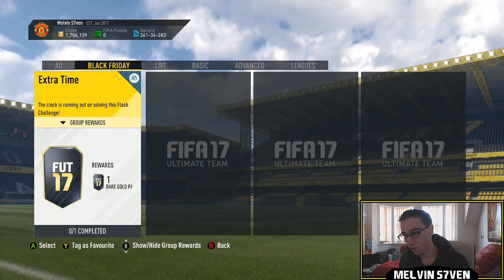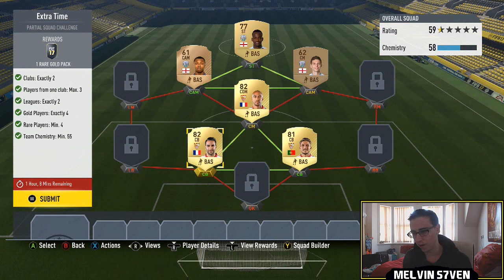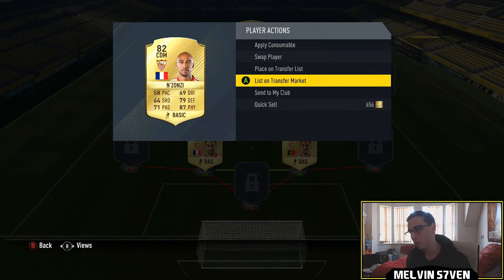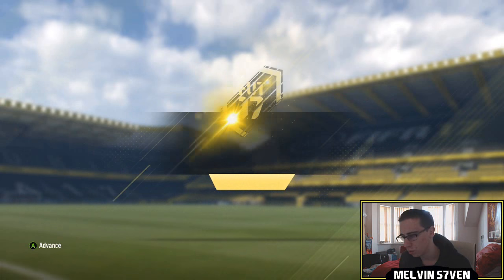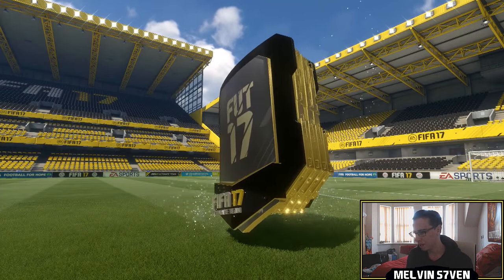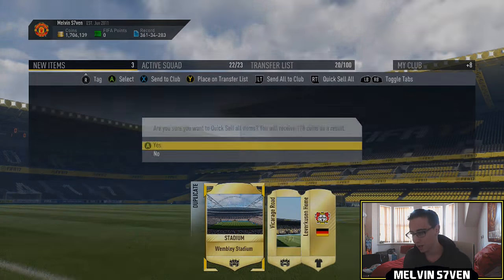Fifa 17 | Flash SBC #1 "Extra Time" Squad Building Challenge | CHEAP SOLUTION & REWARDS #38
This is how I completed the first Flash SBC, "Extra Time" for a 25k pack!